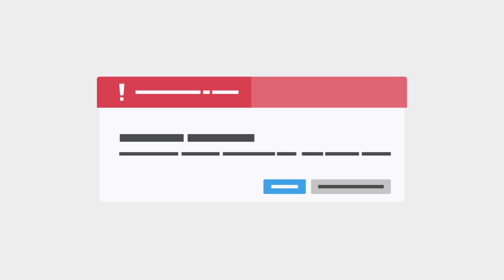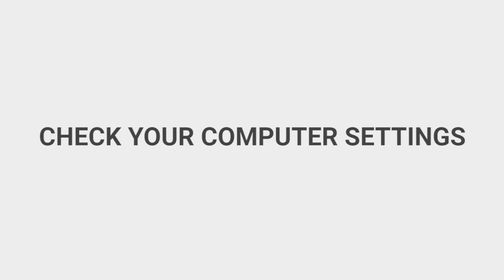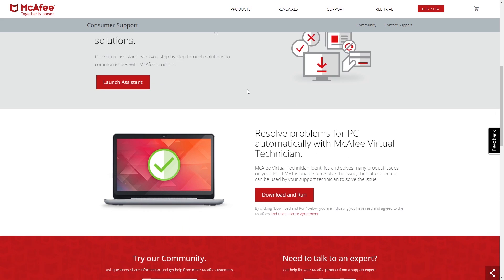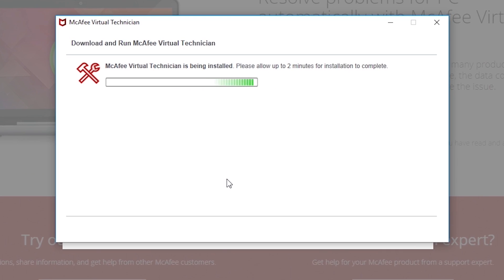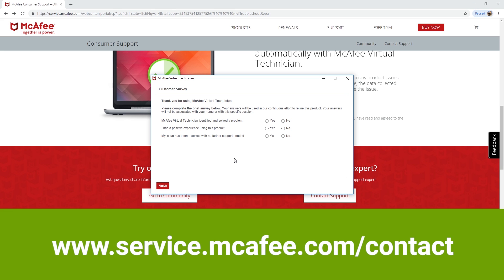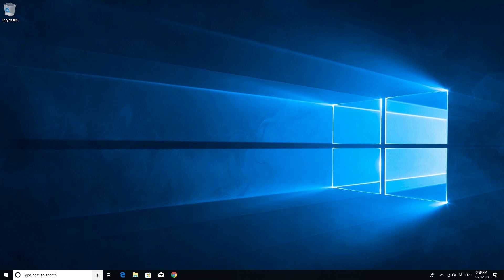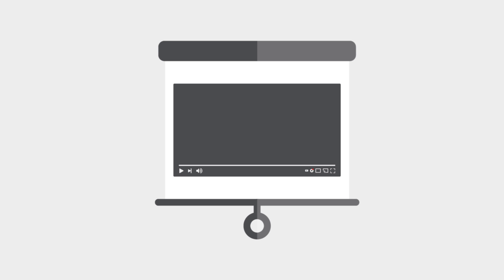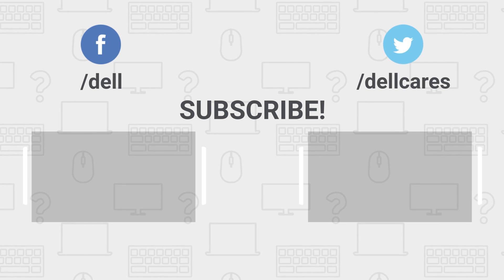McAfee Subscription Expired Error Fix (Official Dell Tech Support)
McAfee Subscription Expired Error Fix: If you’re getting messages that your McAfee subscription has expired, even though you just renewed it or you still have some time left, this video will help you with what you should do. Note: If a subscription has in fact expired and a new one was not renewed or purchased, then any expiration messages received are valid and purchasing or renewing a subscription will be necessary.